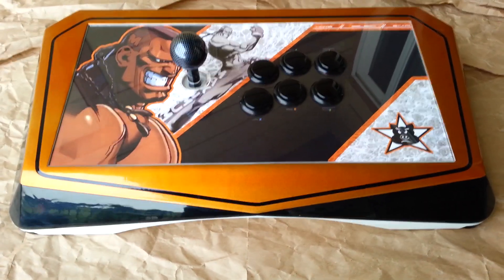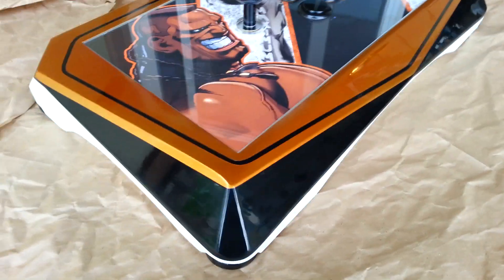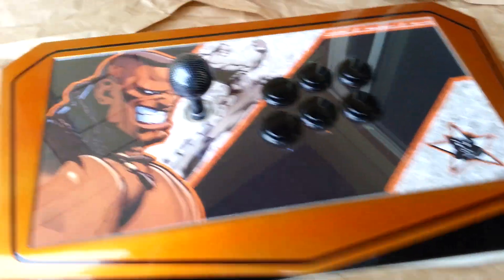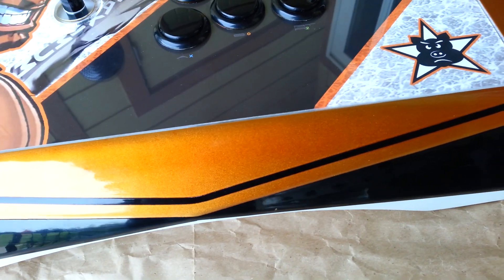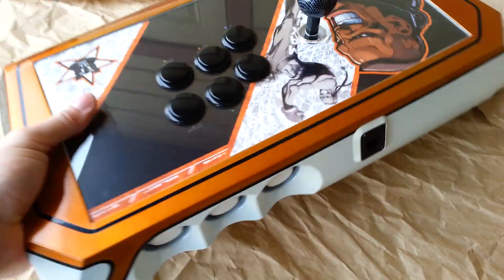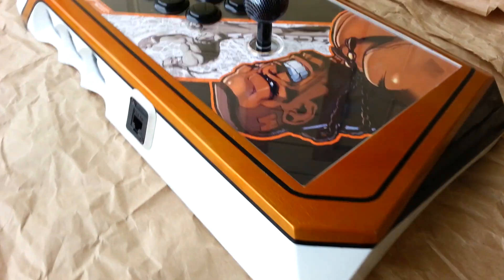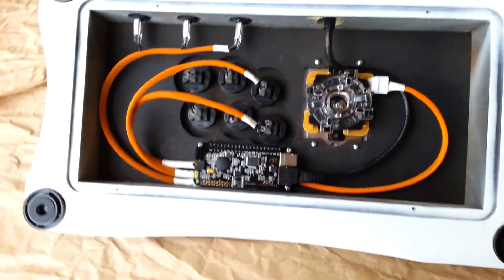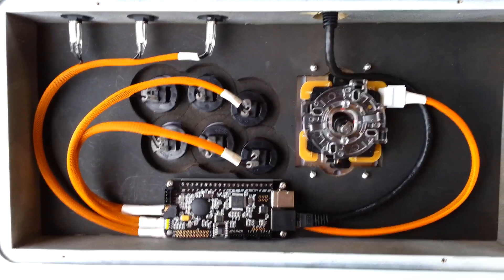Dee Jay 2 Foe Hammer Custom Joysticks - Fight stick